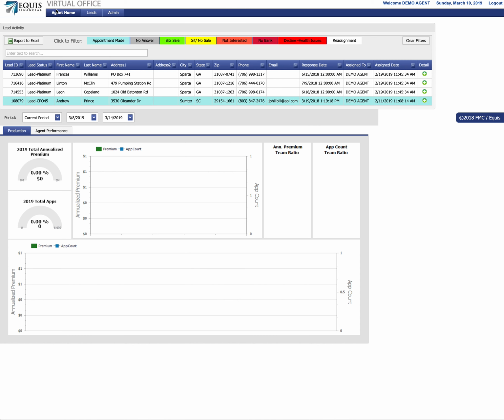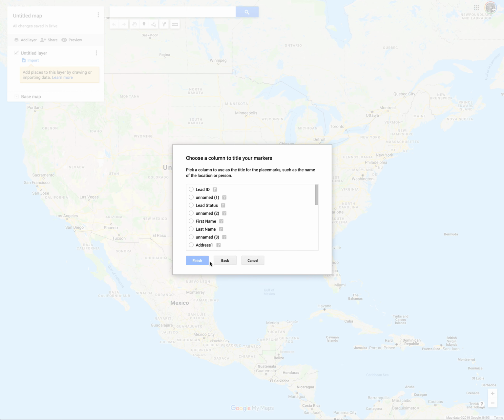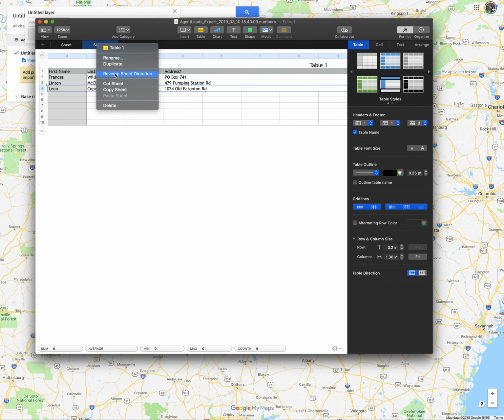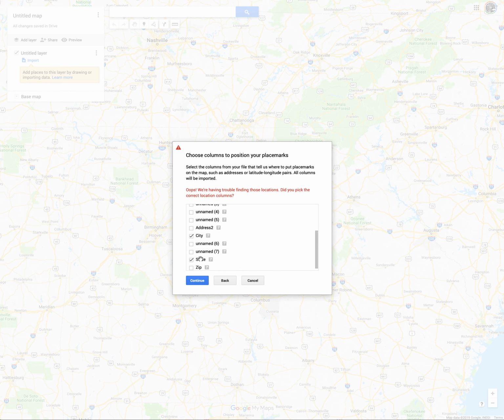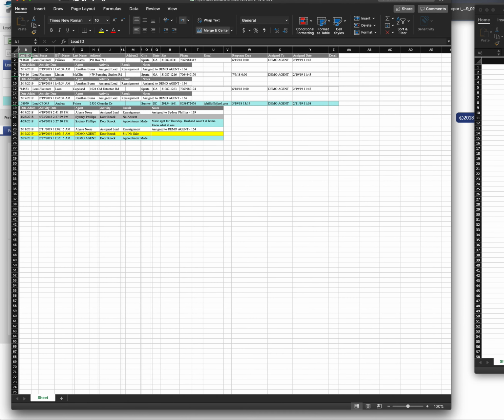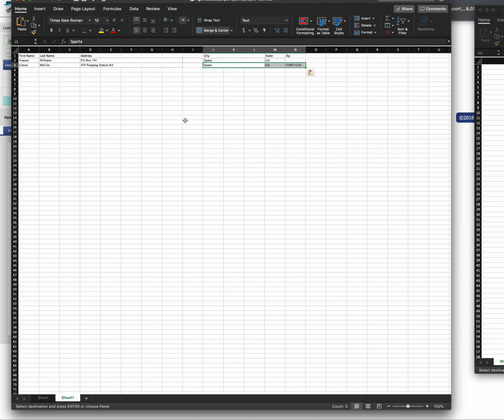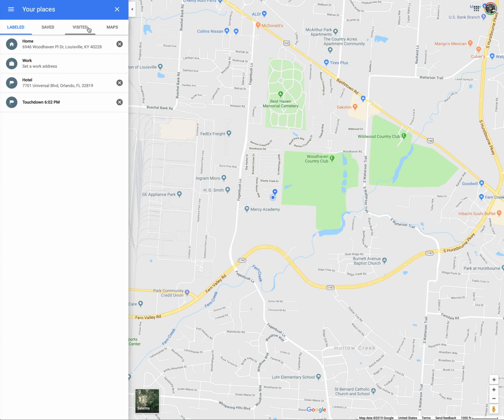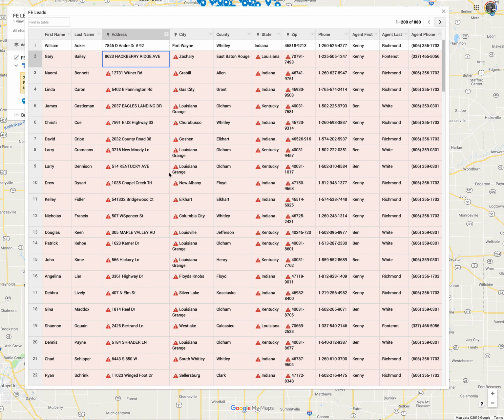Let Google Map Your Leads for You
I was going to cut this video - but I decided to upload the full thing. I did this blind and had a few issues arise; you can see me trouble shoot and getting google maps to finally read my .csv file and load them on a map for me.